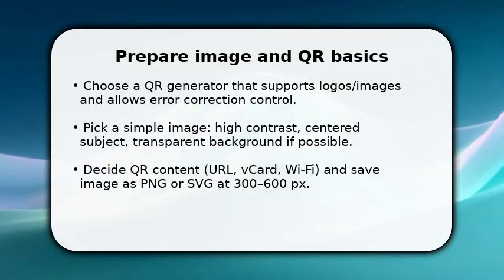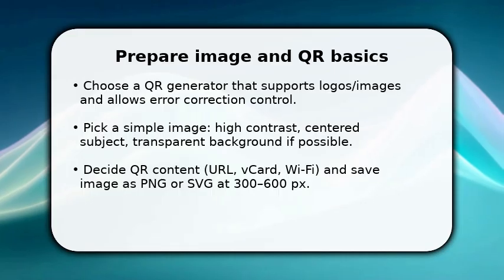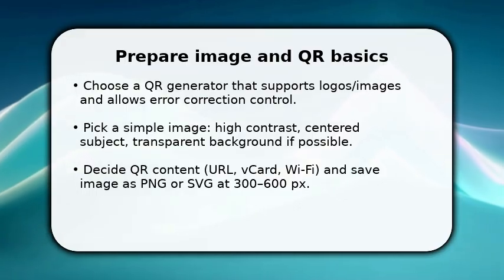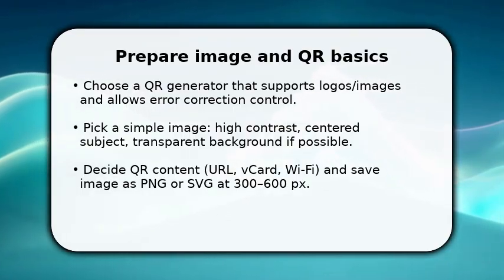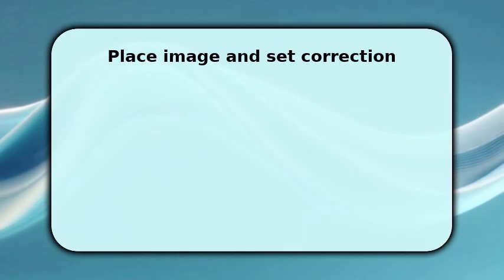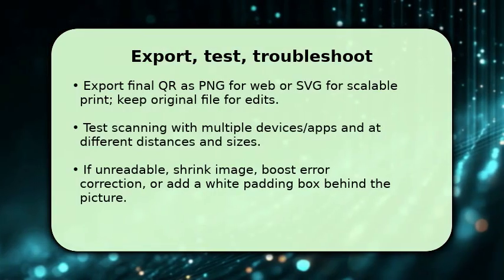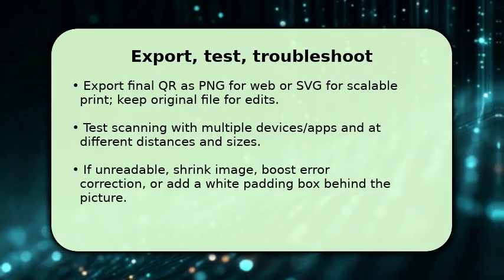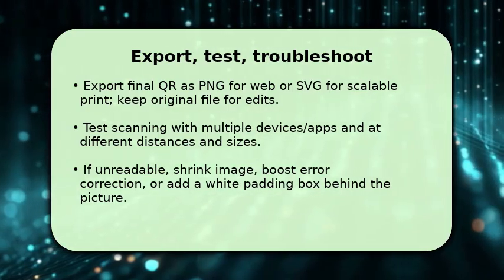How to Add Picture in Qr Code - Step by Step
How to Add Picture in Qr Code - Step by Step | 🔒 Surfshark VPN Deal — Stay private and secure. $1.99/mo + 3 Months Free ▸

Learn the easy steps to insert images into QR codes for enhanced information retrieval. This tutorial guides you through selecting an image, converting it appropriately, and embedding it within a customizable QR code generator tool.

add picture in qr code, insert image into qr code, QR code with photo, embedding images in QR codes, customize QR code design, image-based QR coding tutorial, step by step guide to adding pictures to QR codes, enhanced information retrieval through photos and QRs, using image for complex QR encoding